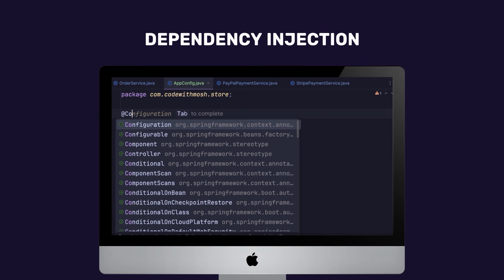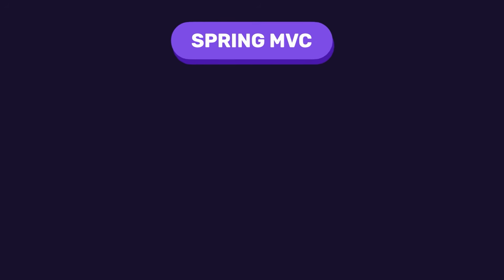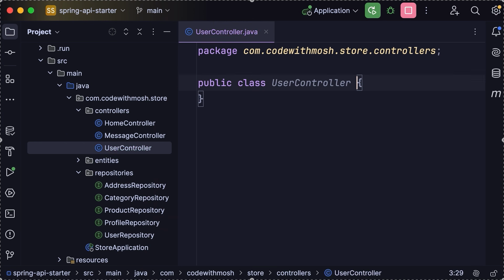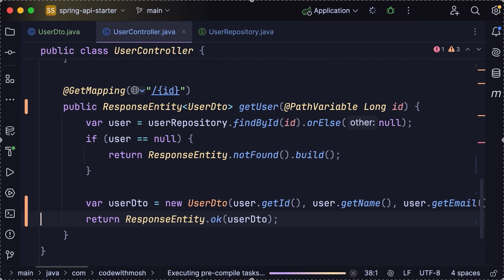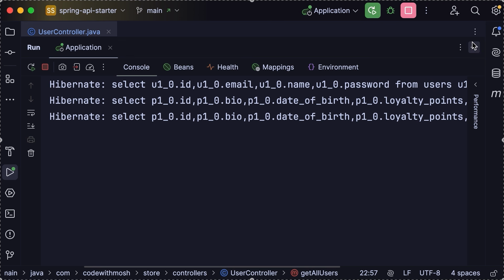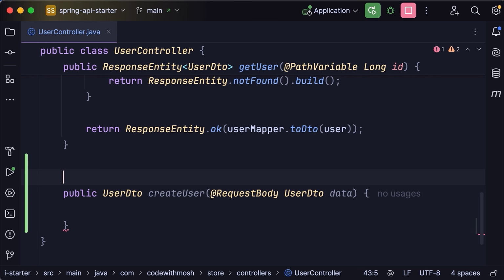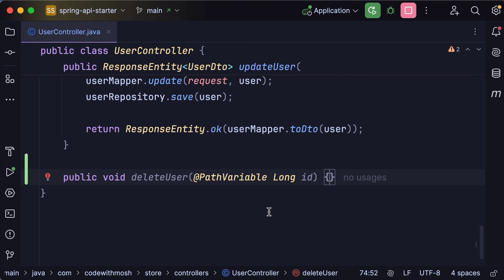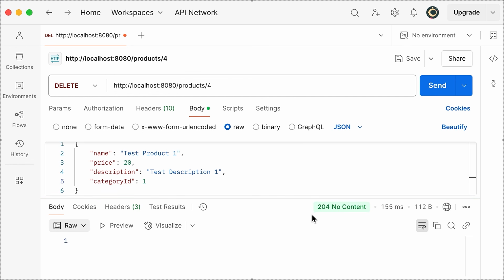Spring Boot Project: Build a REST API for an E-commerce Platform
Learn how to build a REST API for an e-commerce platform. Perfect for Java developers looking to enhance their skills with hands-on Spring Boot projects!

0:00:00 Welcome
0:01:31 What You’ll Learn
0:03:41 Prerequisites
0:04:59 Starter Project
0:09:07 How to Take This Course
0:10:29 Spring MVC
0:11:19 How the Web Works
0:16:31 What is Spring MVC?
0:18:09 Creating a Controller
0:22:23 View Templates
0:25:50 Passing Data to Views
0:27:49 Building an API
0:32:18 Spring Boot Course
0:32:51 RESTful APIs
0:33:49 Creating Your First RESTful API
0:37:49 Calling APIs with Postman
0:40:25 Creating Dynamic Routes
0:43:54 Setting HTTP Status Codes
0:46:56 Data Transfer Objects
0:51:47 Mapping Objects Using MapStruct
0:56:43 Customizing Response Data
1:01:45 Extracting Query Parameters
1:09:58 Exercise: Building Product Endpoints
1:20:17 Extracting Request Headers
1:23:07 Extracting Request Body
1:26:25 Creating Resources
1:35:52 Updating Resources
1:41:38 Deleting Resources
1:43:31 Handling Action-Based Updates
1:48:25 Exercise: Building a CRUD API
1:59:40 Spring Boot Course